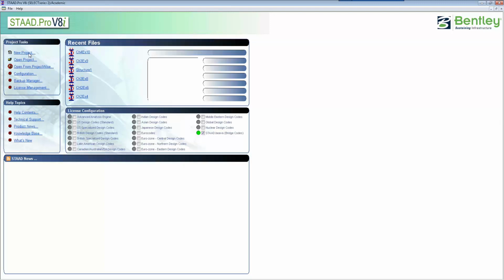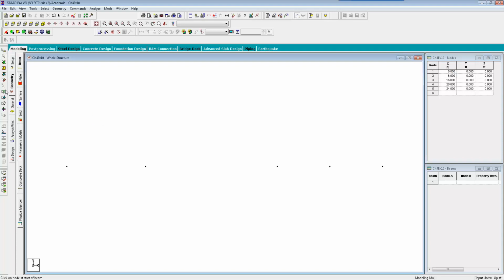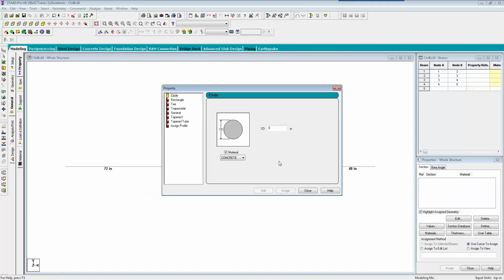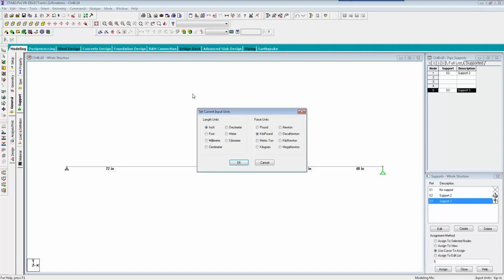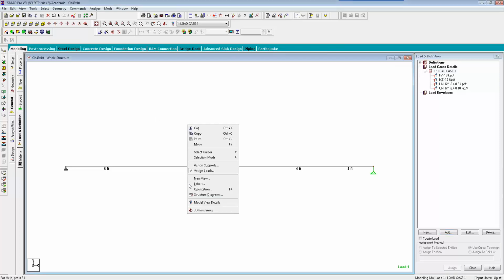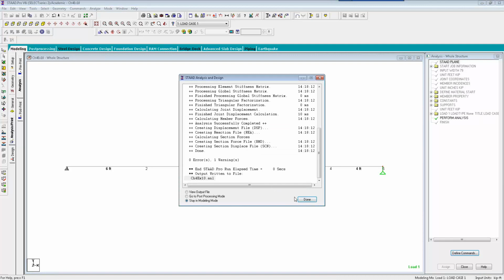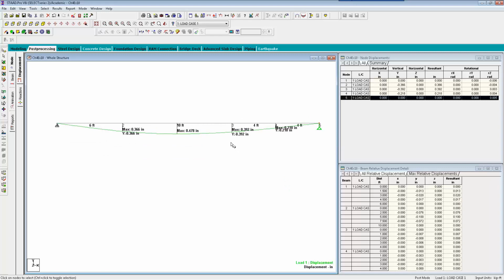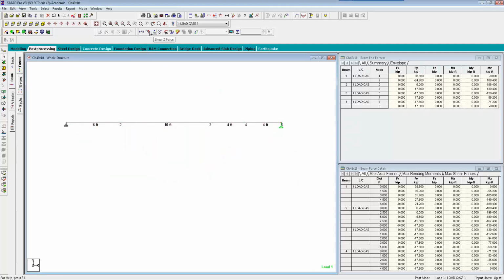Essential Structural Theory I Examples - Ch.4, Ex.10 (STAAD Pro)